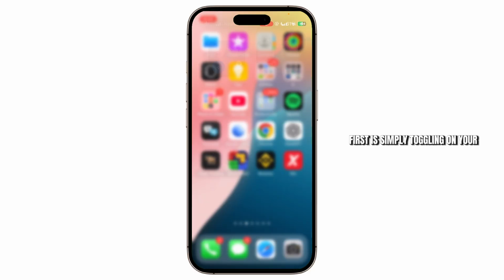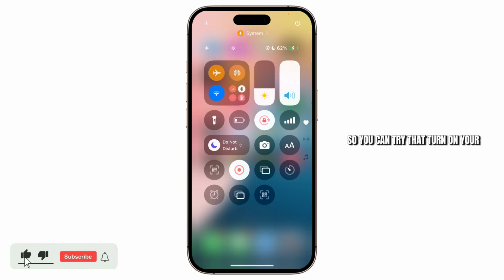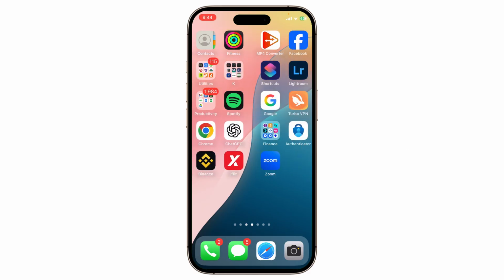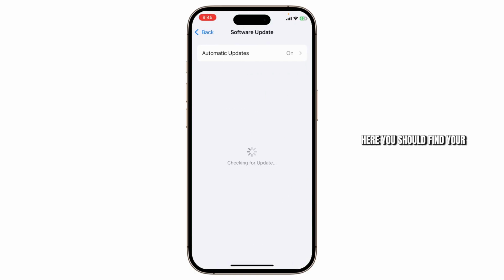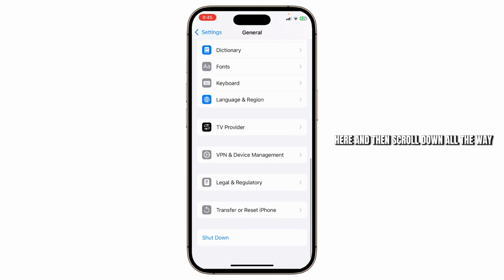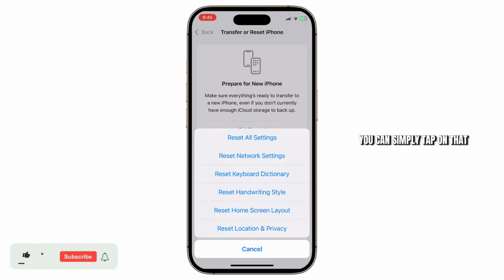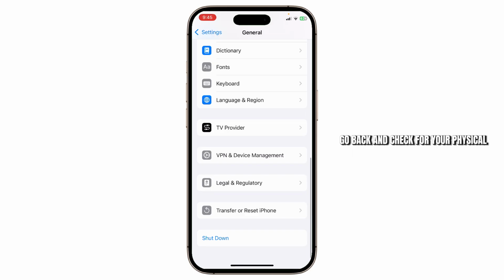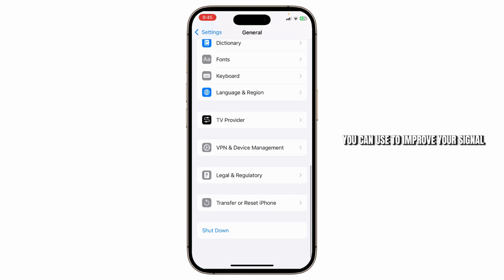How to Improve Signal (Service) on iPhone!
Struggling with poor signal or dropped calls on your iPhone? 📶📱 Don’t worry — this quick and easy 2025 guide will show you how to improve signal strength on your iPhone using proven tips and tricks!

What You’ll Learn in This Video:
✅ Why your iPhone might have weak signal or no service
✅ Easy fixes to boost iPhone signal without any tools
✅ How to reset network settings and update carrier info
✅ Bonus tips to improve reception in low-signal areas

📌 Chapters:
⏱ 0:00 - Introduction
⏱ 0:10 - How to Improve Signal (Service) on iPhone!